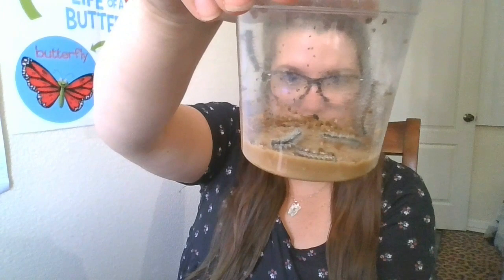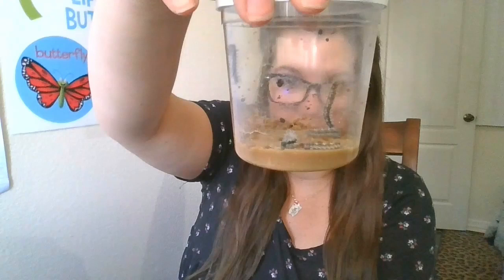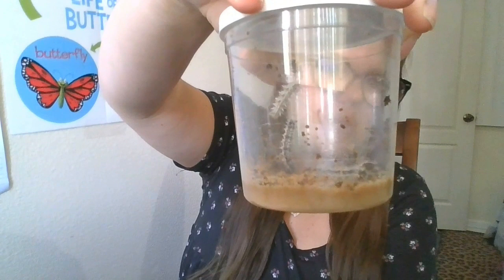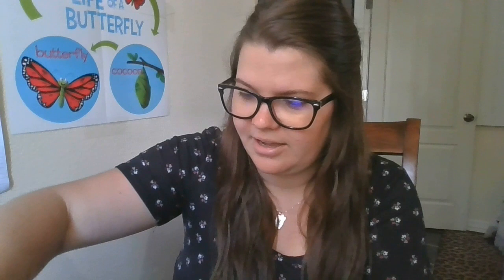Miss Lea's Butterfly Unit - Video One: Caterpillars/Larvas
Hello all,
I am so excited to share this fun experiences with you. I will be sharing videos and pictures of these little caterpillar's journey to becoming beautiful butterflies. I hope you all enjoy these videos!